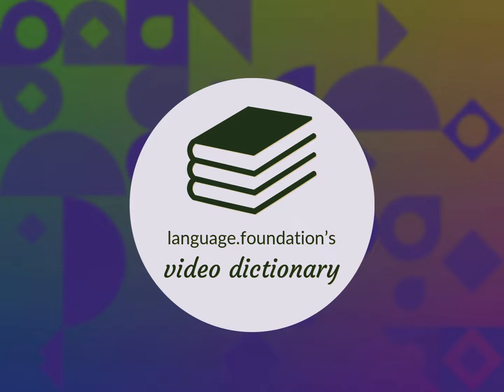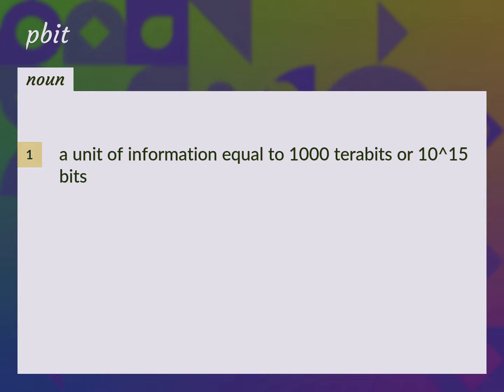Pbit | meaning of Pbit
What is PBIT meaning?